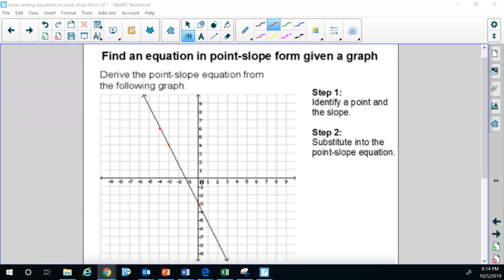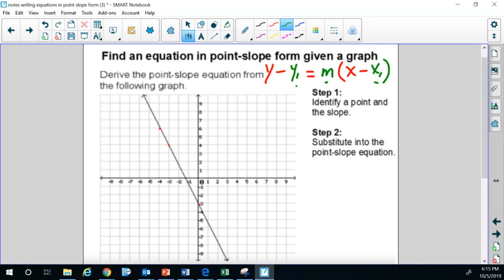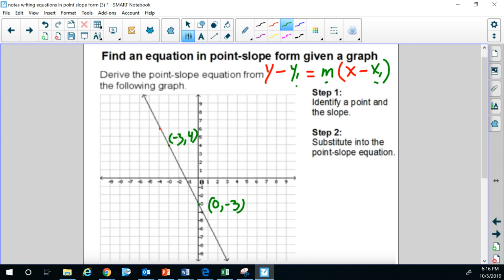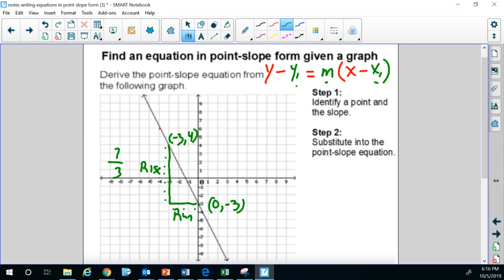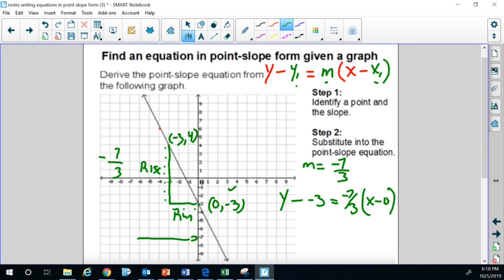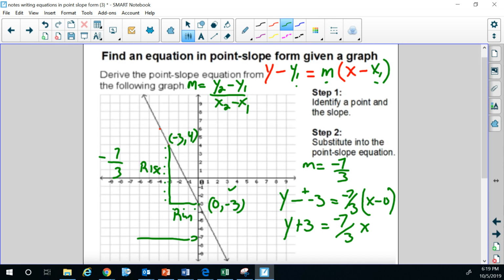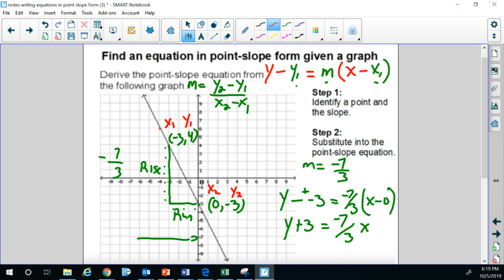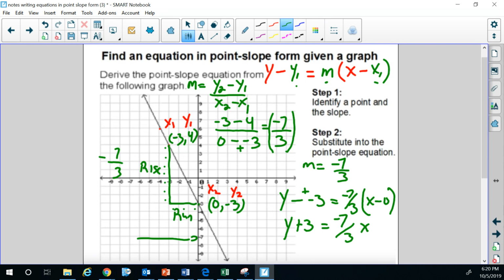Oct 5, 2019 6:21 PM